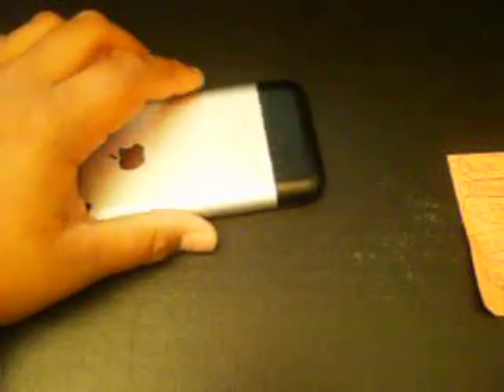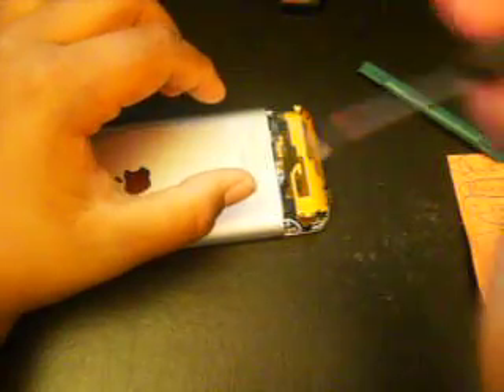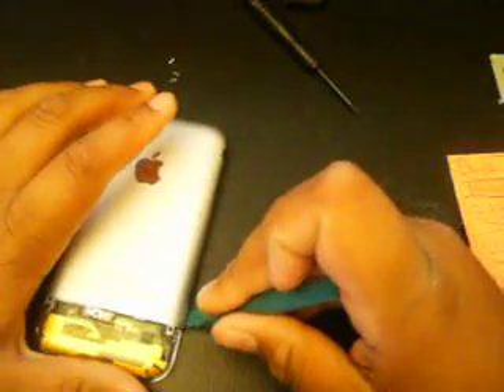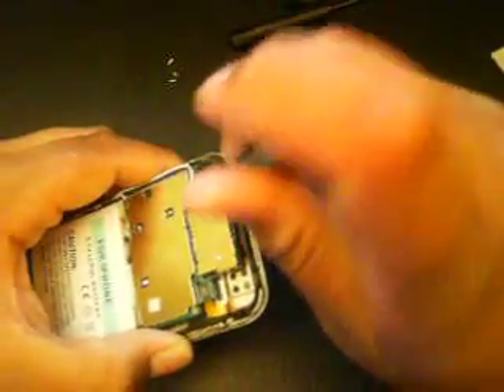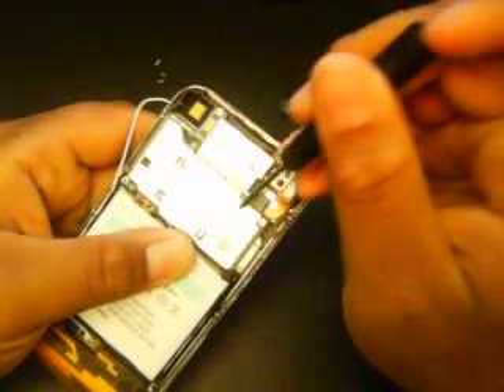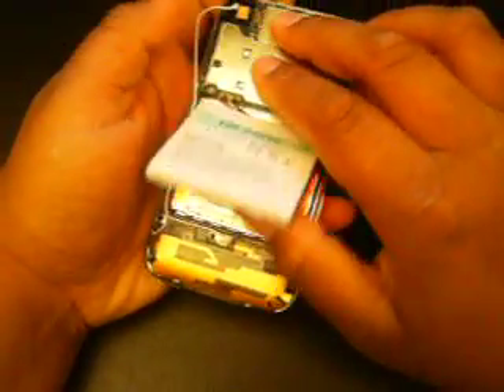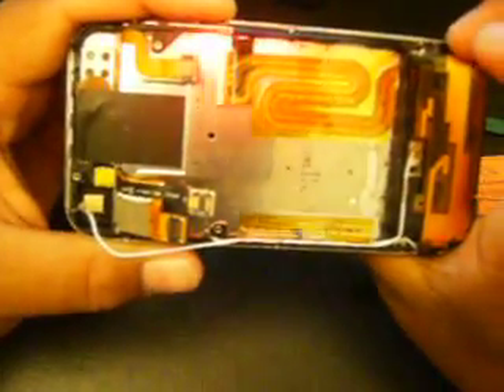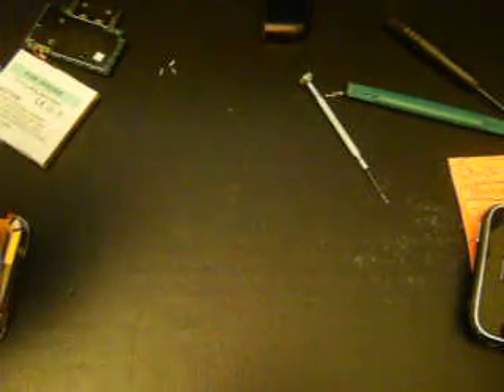Apple iPhone 2G First Generation Disassembly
Got A Broken iPhone?
Lost A Sim Tray?

This Video Is On How To Disassemble Your iPhone 2G First Generation.

Favorite!